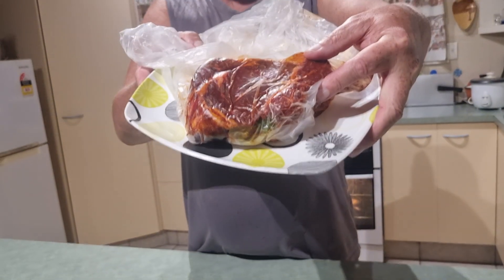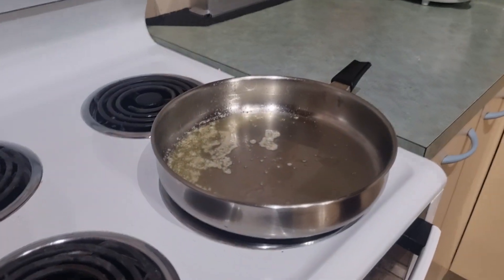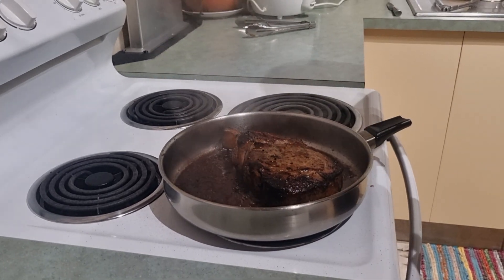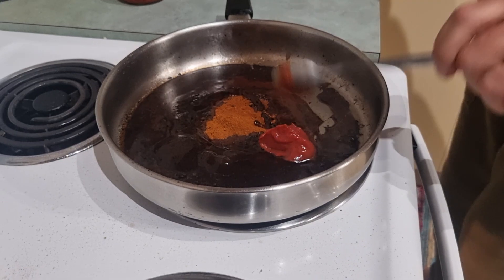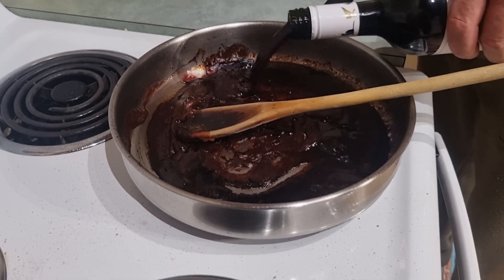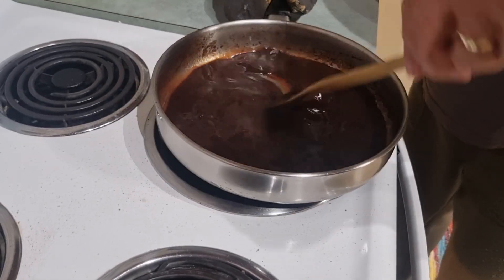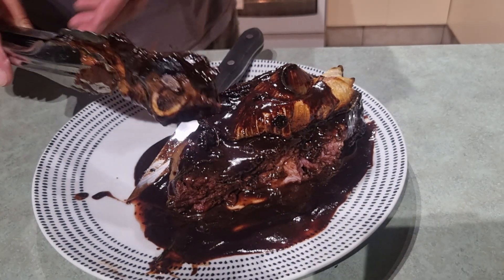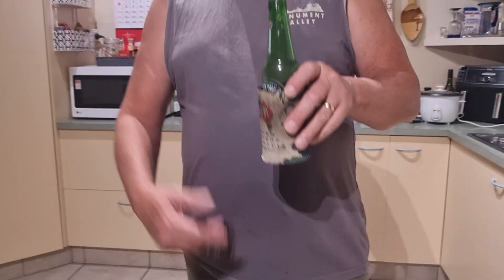making my famous STEAK CAKE